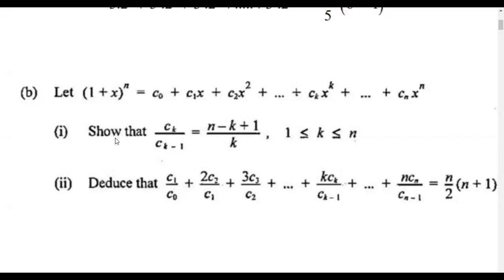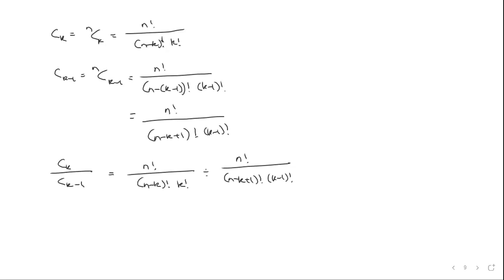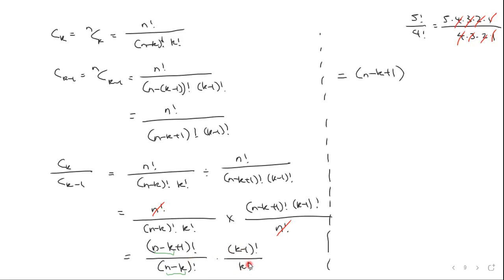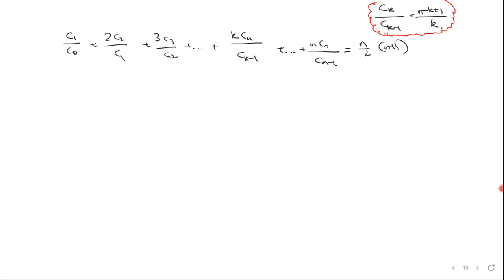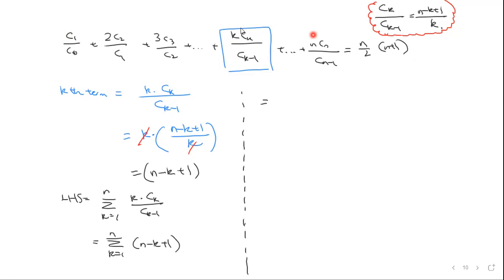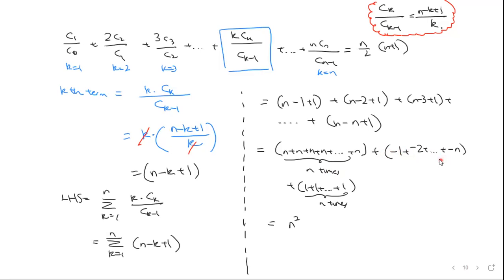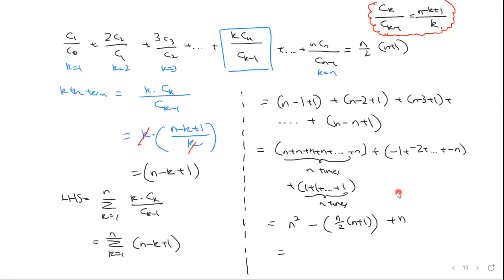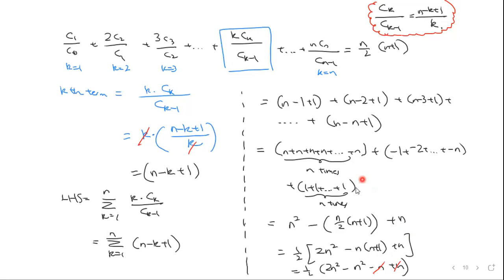How do you prove this combination identity?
Example using combination identities and use of earlier parts.